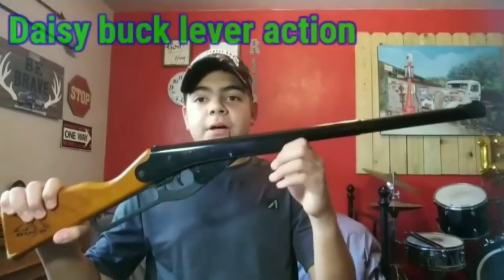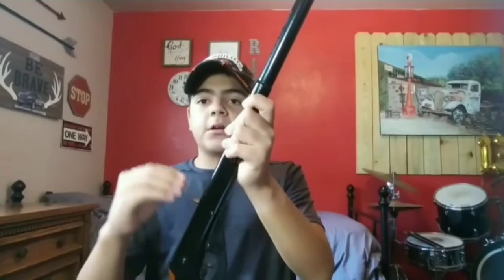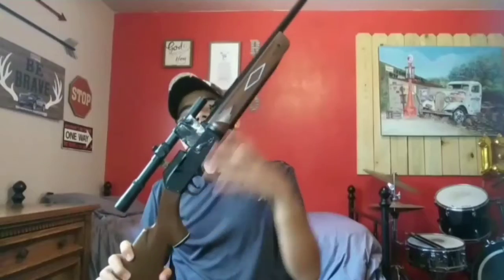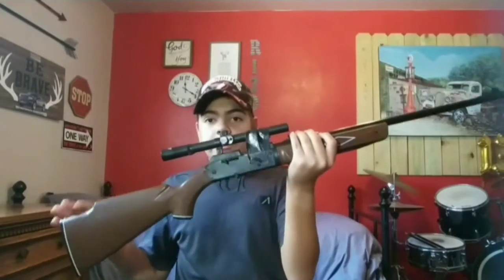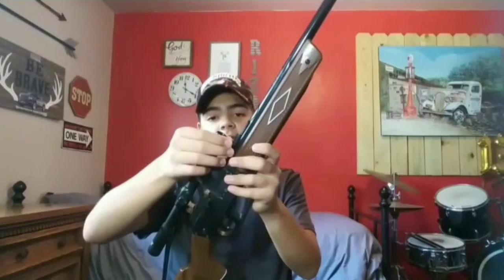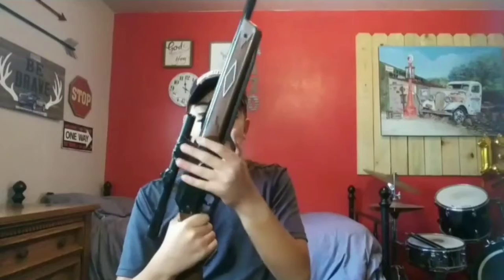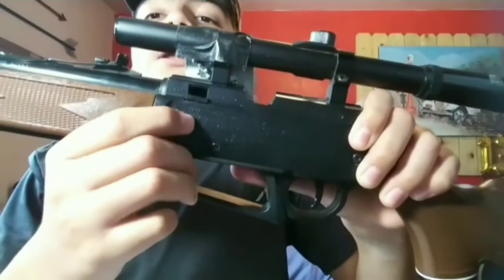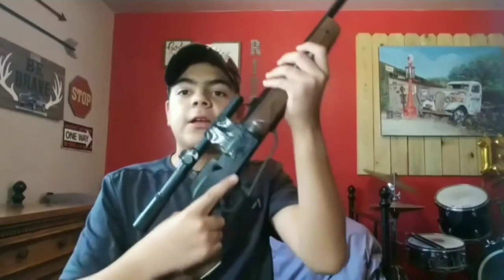Top two airguns for beginners